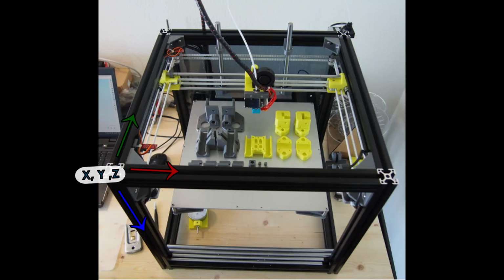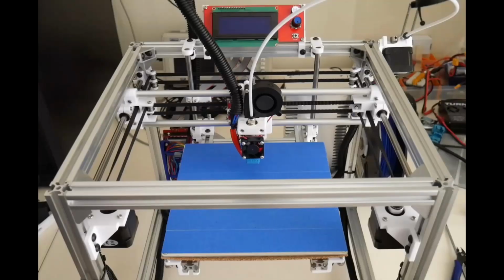HOW TO INSTALL ENDSTOPS FOR 3D PRINTER | 3D PRINTER ASSEMBLY | MECHANICAL ENDSTOP |CORE XY 3DPRINTER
Video explains how to install endstops for 3D printer

A mechanical endstop is a device used in 3D printers to help the printer determine its location and prevent it from crashing into the end of the axis. It consists of a switch that is triggered when the printer's moving part comes into contact with it, sending a signal to the printer's controller board that the limit has been reached.

The mechanical endstop is usually located at the end of each axis of the printer, such as the X, Y, and Z axes. When the printer's moving part reaches the endstop, it triggers the switch, and the printer's software knows that it has reached the limit of that axis. This information helps the printer to accurately position itself and ensure that it doesn't go beyond the physical limits of the print bed.

The mechanical endstop is an essential component of any 3D printer because it helps to prevent damage to the printer and ensures that prints are accurate and precise. Without endstops, the printer would have no way to know when it has reached the limit of each axis, which could result in collisions and damaged components.

Video Chapters
00:00 | How to Install Endstops for 3D Printer
00:08 | End stop assembly
01:59 | Core XY 3D Printer Frame assembly
03:07 | X End stop Install
03:54 | Y End stop Install
04:14 | Z End stop Install

All "HOW TO" videos in this channel are explained by performing the procedure step by step.